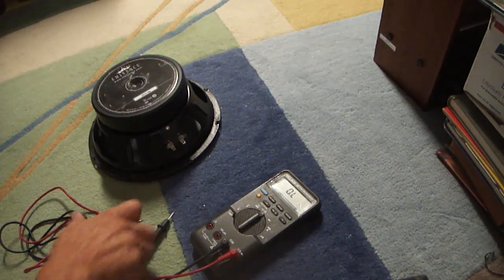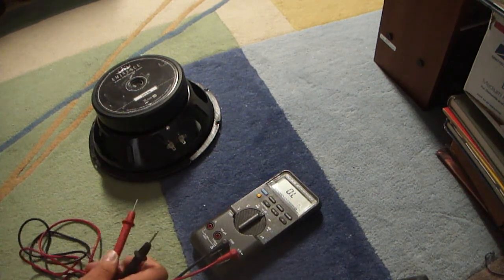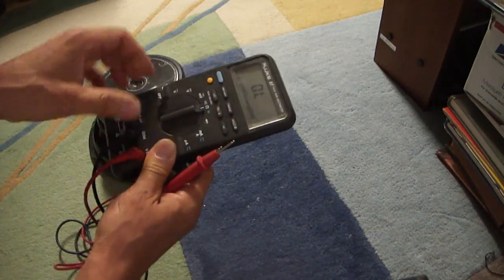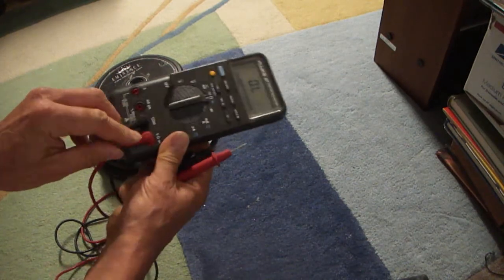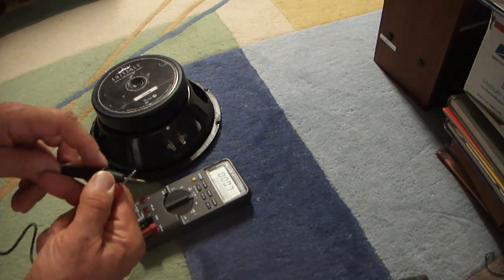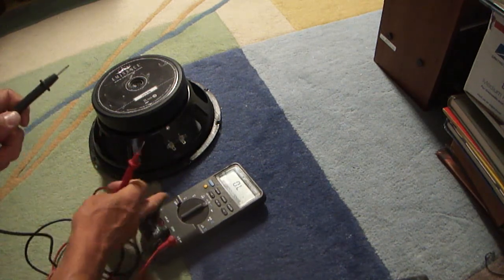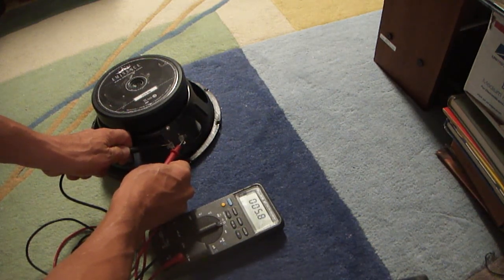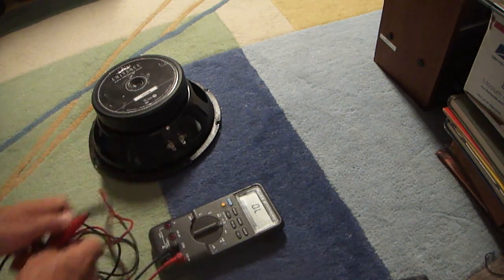How to check Ohms impedance resistance on speaker woofer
The ohm is the unit of measure for impedance, which is the property of a speaker that restricts the flow of electrical current through it. Typical speakers have impedance ratings of 4 ohms, 8 ohms or 16 ohms.
What you want to remember is this: match your speakers to your amplifier or receiver so that you aren’t forcing the amp to work overtime just to fill your room with sound. Product managers and engineers take great care in the design and construction of these audio products. Your best bet is to stay within the design parameters. When it comes to 4-ohm speakers and AV receivers, however, only the weakest products should give you trouble. If you have an entry-level receiver you may find that you can’t get all the volume you need (same goes for having a huge room). If, however, you have a mid-fi or high-end amplifier or AV receiver—there’s no need to baby your system. 4-ohm speakers are going to work just fine in most cases.
from audiogurus